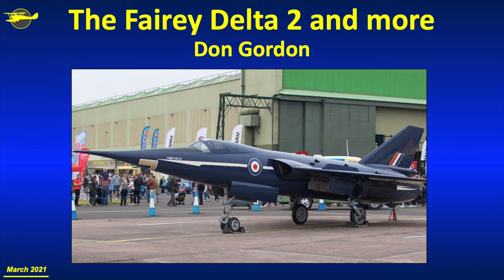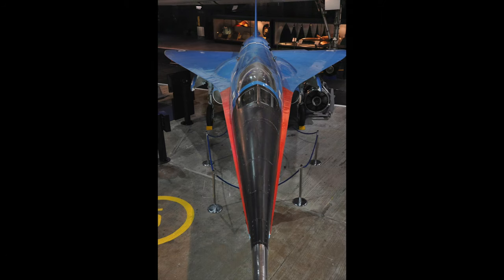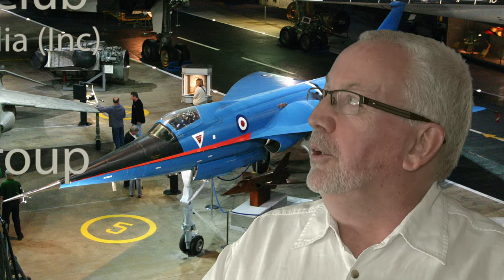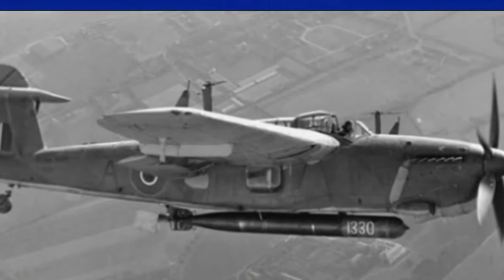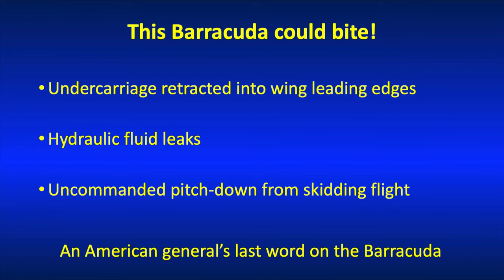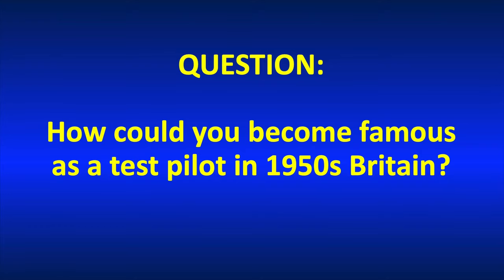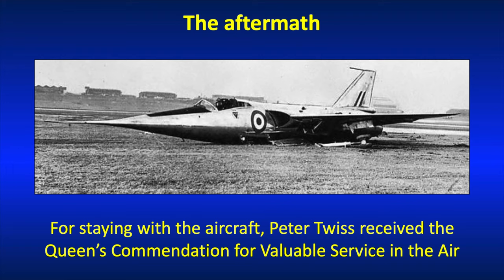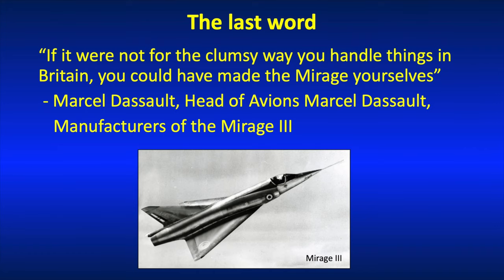Fairey Delta and a Barracuda that bites!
The story of the Fairey Delta 2 and an absolute World Speed Record.
A little about the pilot, Peter Twiss, then onto the Fairey Barracuda and the women ATA pilots of WW2. Strap in!